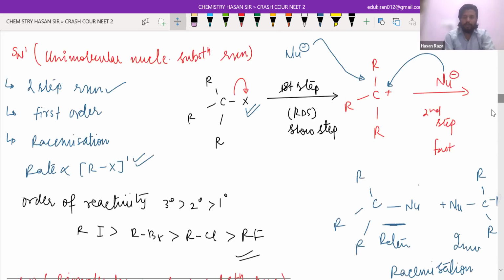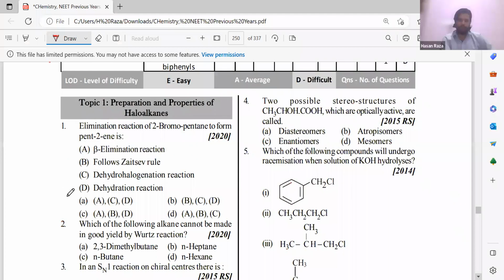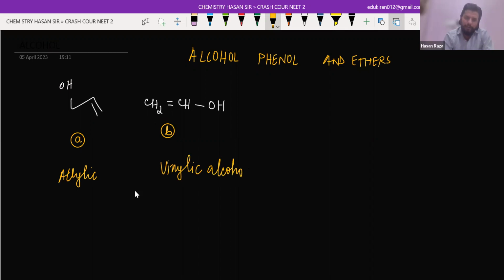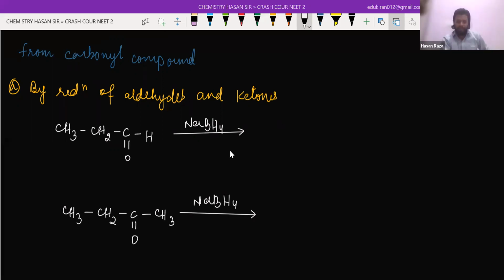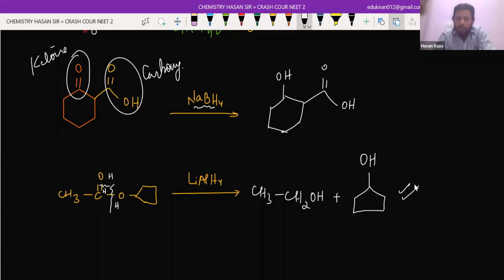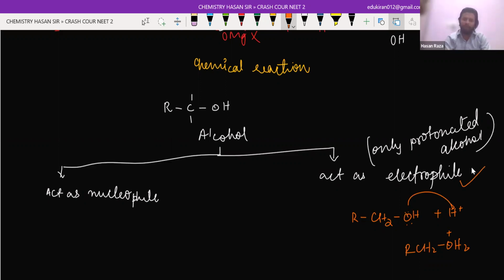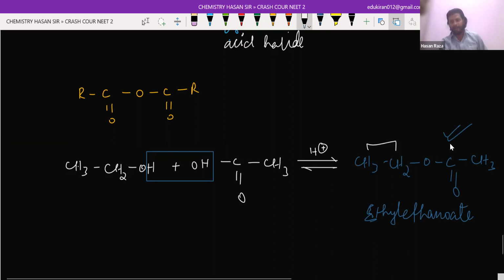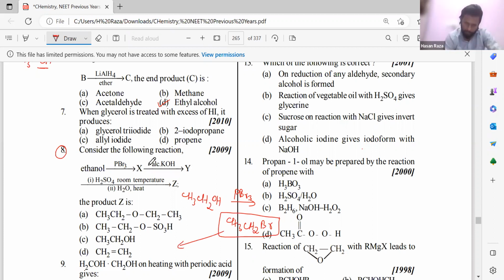Learnivio | Alcohol NEET Crasch Course 2 05-04-2023